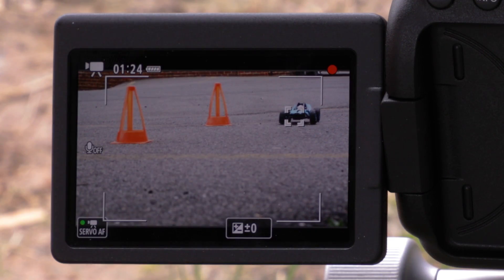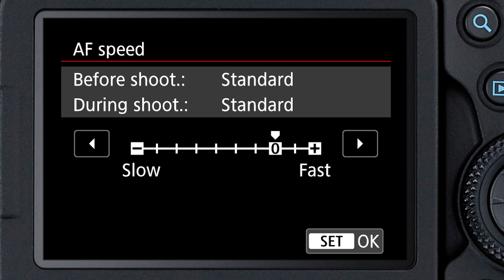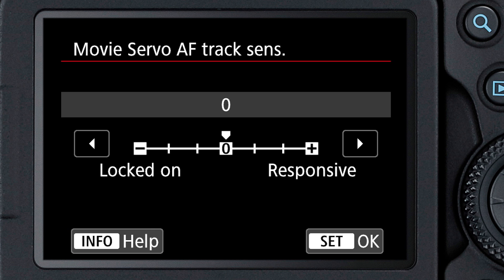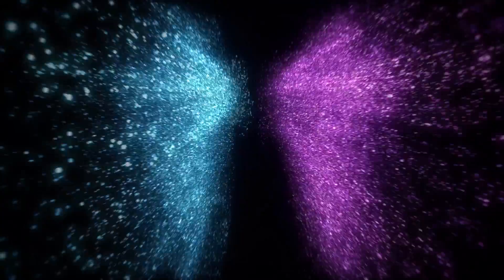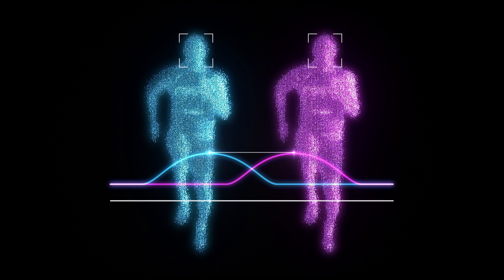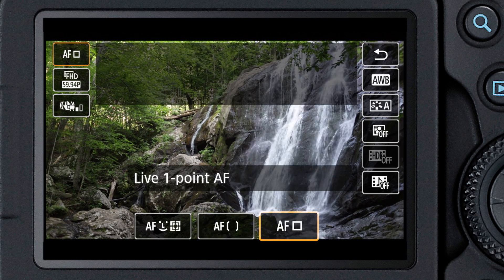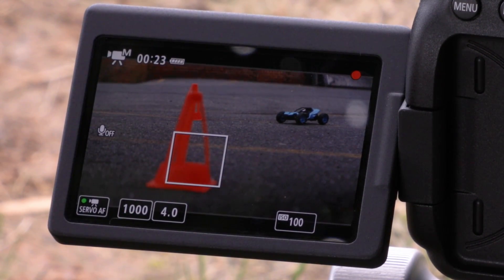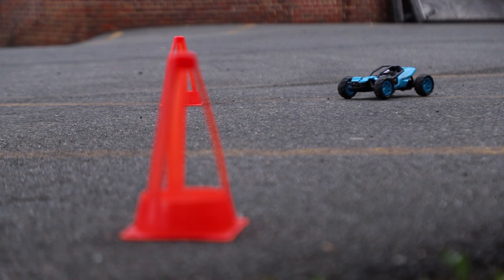Canon EOS 6D Mark II: Dual Pixel CMOS Autofocus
In this video, we take a look at the reasons why the EOS 6D Mark II's Dual Pixel CMOS Autofocus feature is tremendous for shooting video.